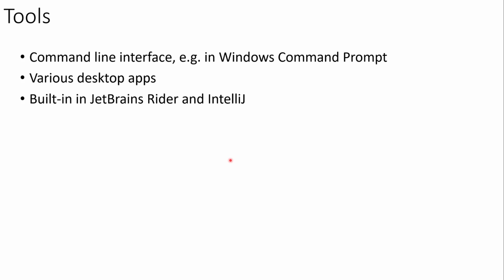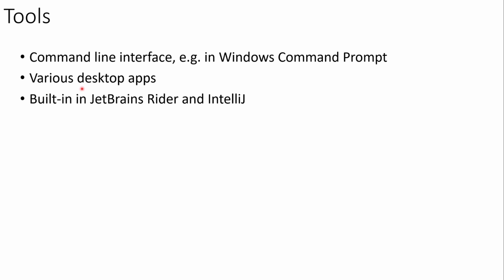Git introduction - Part 1 series Introduction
Just introducing this video series